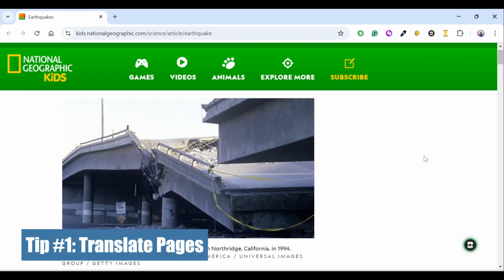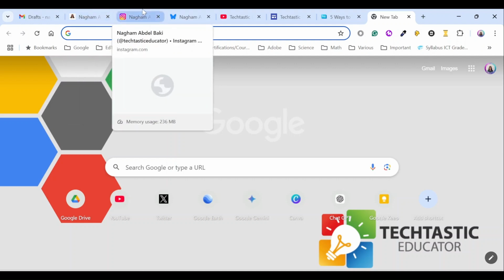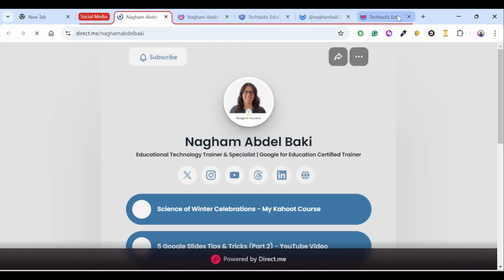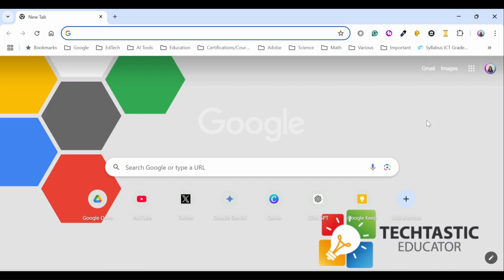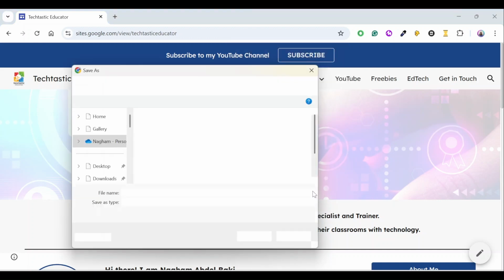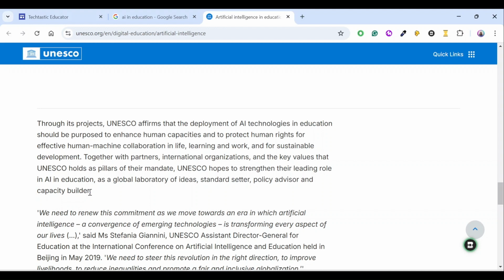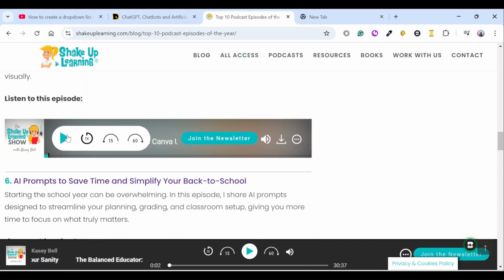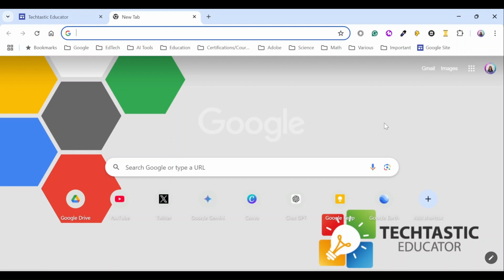Google Chrome Tips & Tricks You Need to Know! (Perfect for Teachers & All Users)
🌐Want to get the most out of Google Chrome? Whether you're a teacher looking to boost productivity or just a Chrome user eager to discover new shortcuts, these 10 powerful Chrome tips and tricks will transform the way you browse!

In this video, I'll walk you through some hidden features, time-saving shortcuts, and must-know hacks that will make your Google Chrome experience smoother and more efficient.

You will learn how to translate pages instantly, the trick to pinning & grouping tabs for better organization, Bookmarking tabs as icons to save space, generating QR codes for easy sharing, and much more!

⌚ Time Stamps:
00:00 Intro
00:21 Translate Pages
01:23 Pinning Tabs
02:47 Grouping Tabs
06:47 Muting Websites
08:07 Adding &Editing Shortcuts on Homepage
10:06 Generating QR Codes for Websites
11:32 Bookmark Websites as Icons
13:08 Link to Highlighted Text
14:27 Media Control to Manage Audio & Video and Live Captions
17:21 Setting Startup Page